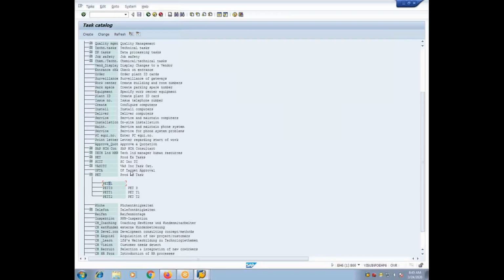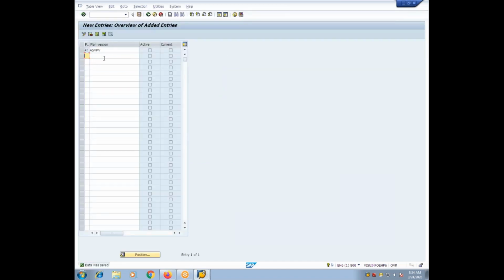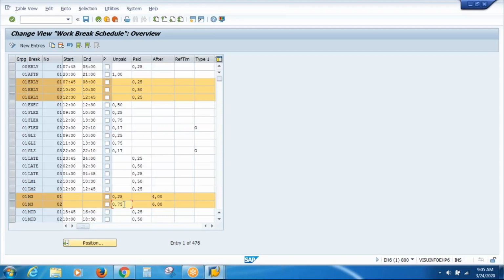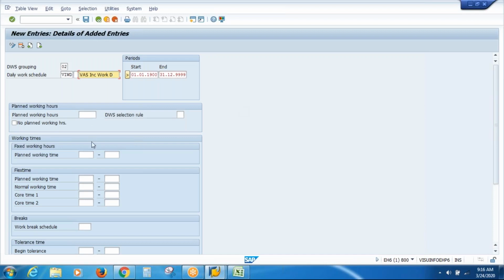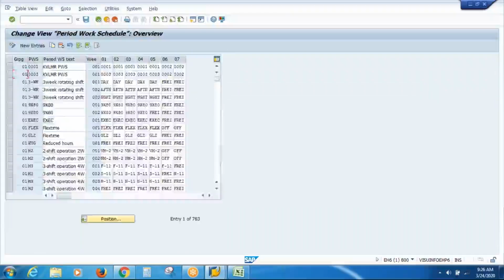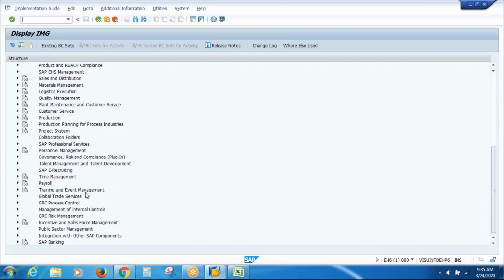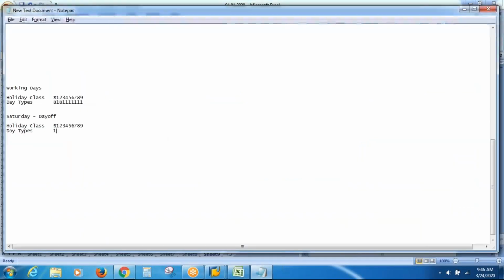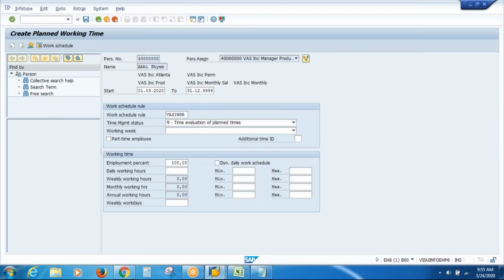Class 11 Personal Administration | SAP HCM (HR) Overview || SAP Tutorial For Beginners